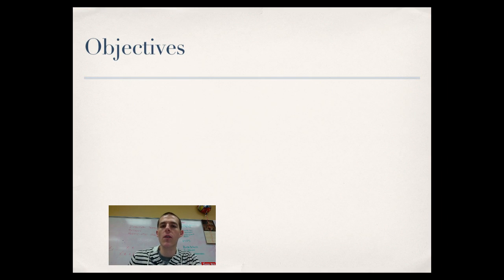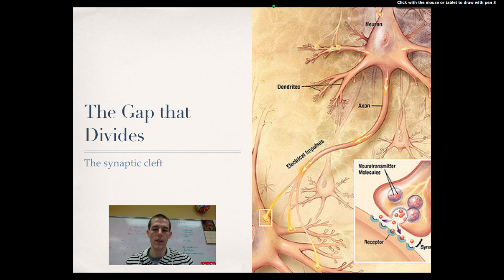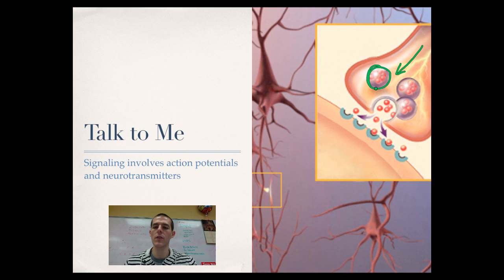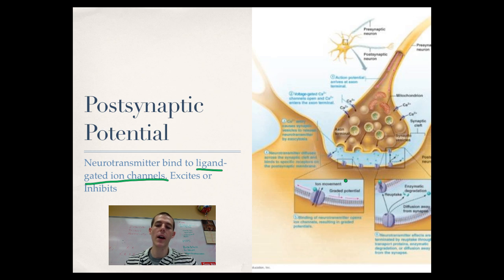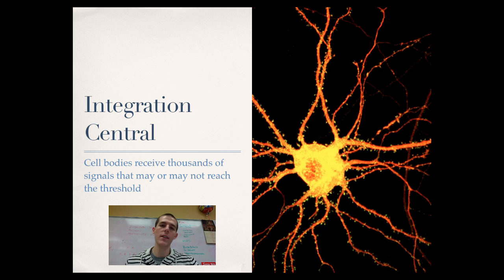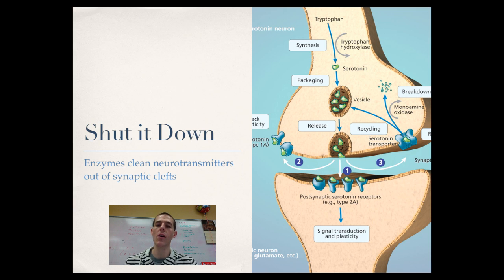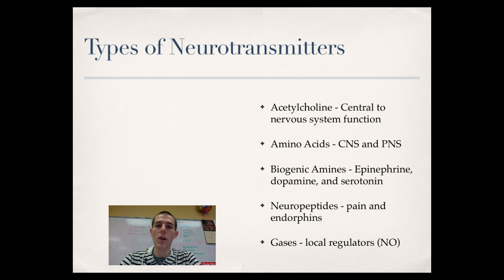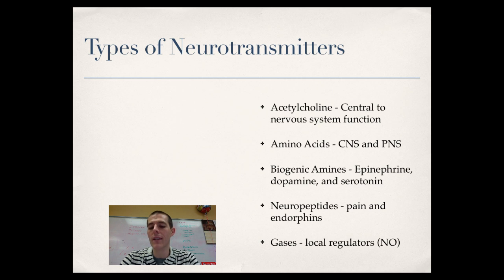Synapses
An introduction to synaptic signaling.

Table of Contents:

00:23 - Objectives
00:38 - The Gap that Divides
01:50 - Talk to Me
03:03 - Postsynaptic Potential
04:37 - Integration Central
05:34 - Shut it Down
06:23 - Types of Neurotransmitters